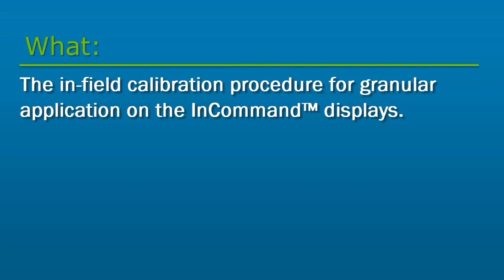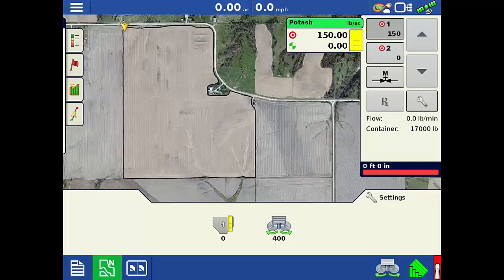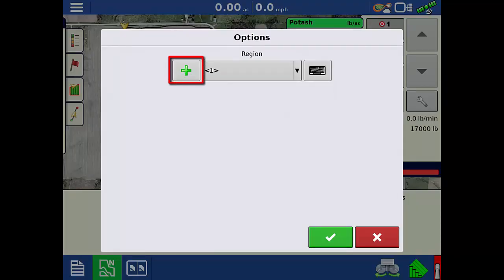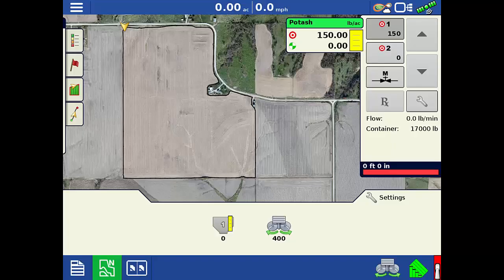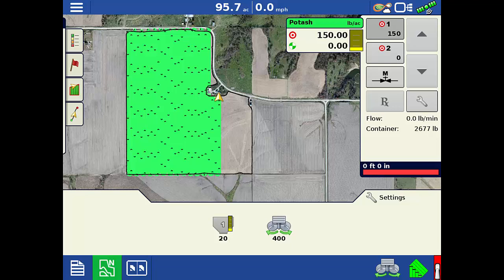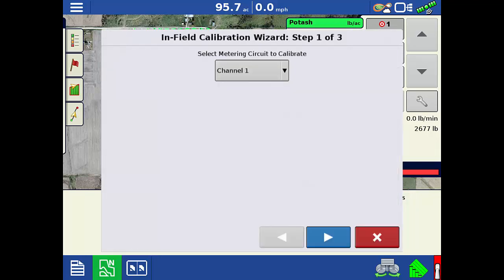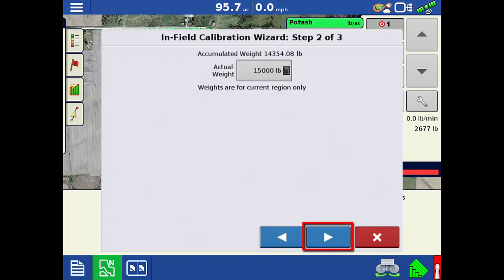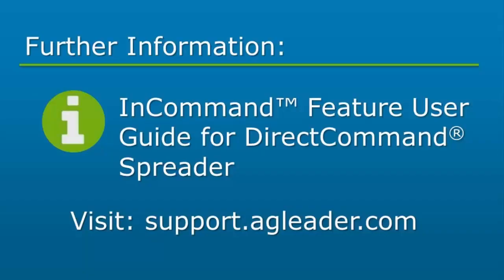DirectCommand® Granular In-Field Calibration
The in-field calibration procedure for granular application on the InCommand® displays.